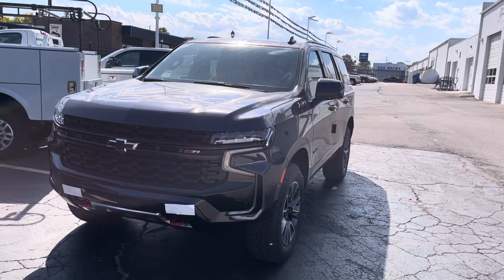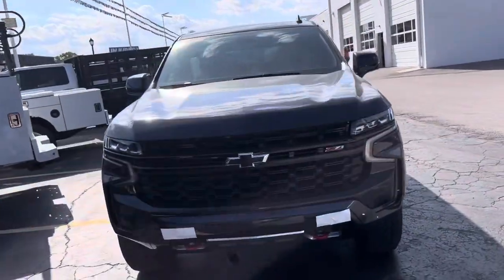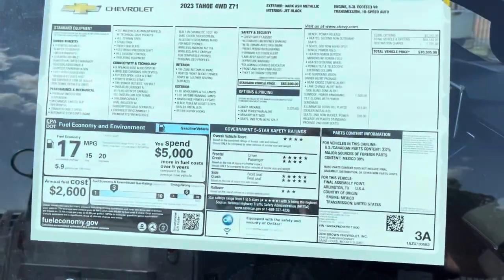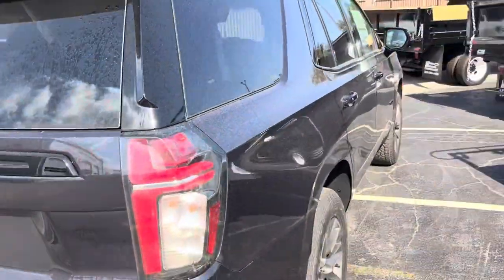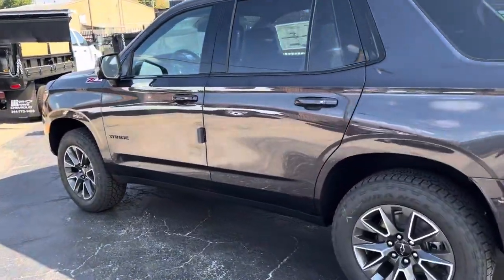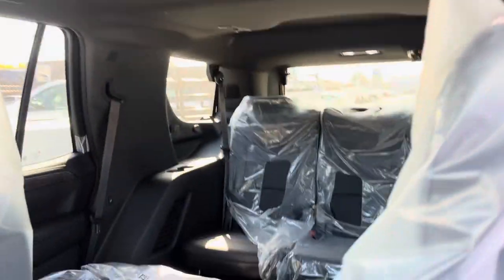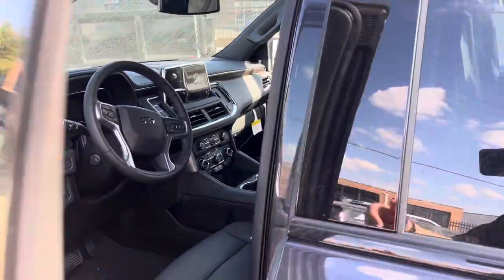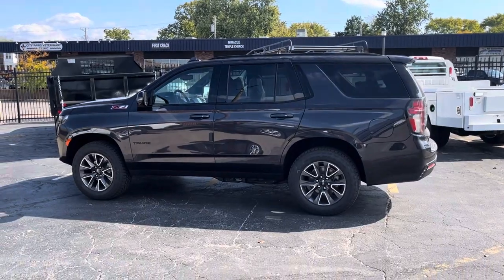2023 Tahoe z71 with luxury package